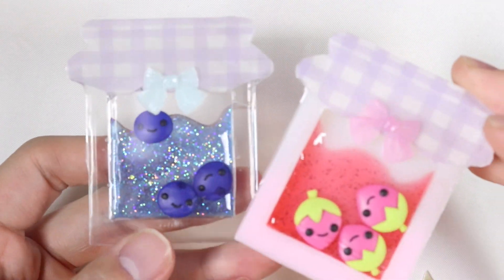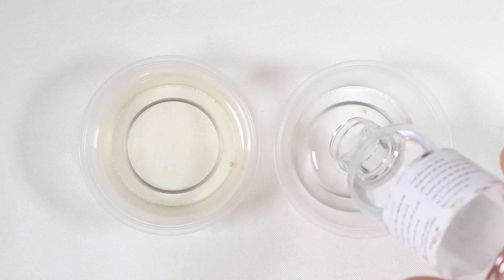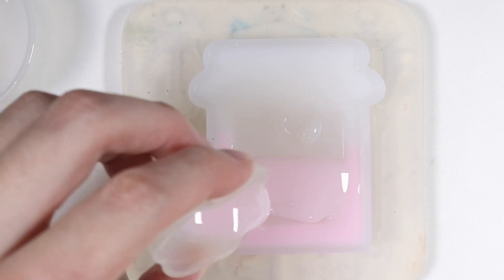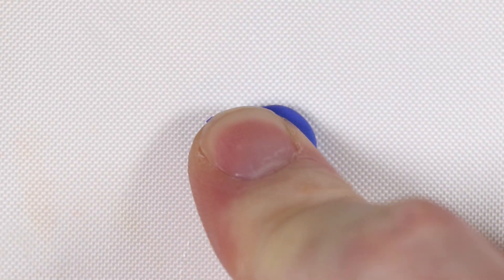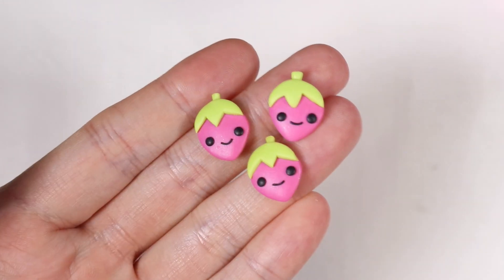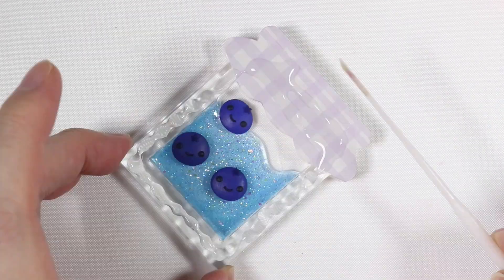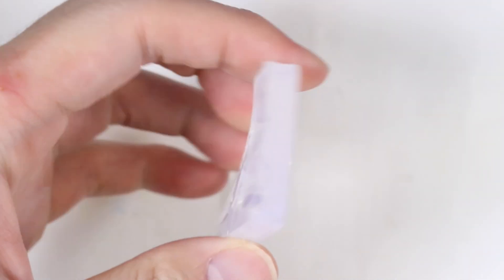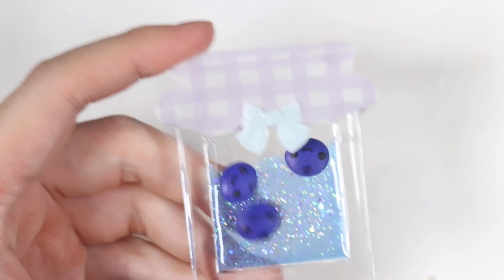How to DIY Fruit Jam Jar Shaker Charms Polymer Clay/Resin tutorial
Hey everyone! This is PolymomoTea and for today’s video I have a how to make/diy/craft/sculpt this cute/kawaii little Fruit Jam Jar Shaker Charms tutorial made out of polymer clay and resin.

I made this using the materials in my Sophie and Toffee PIXIE Subscription Box. The materials I used were UV resin, polymer clay and glitter and UV lamp. many of the materials used in the video are